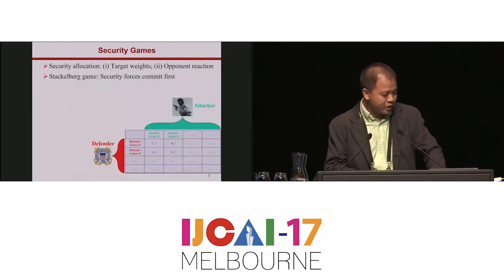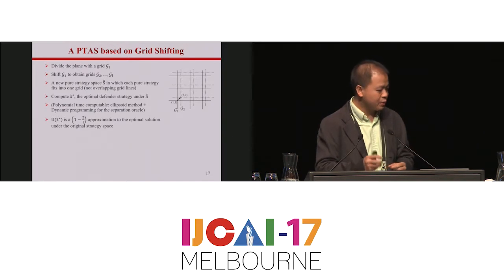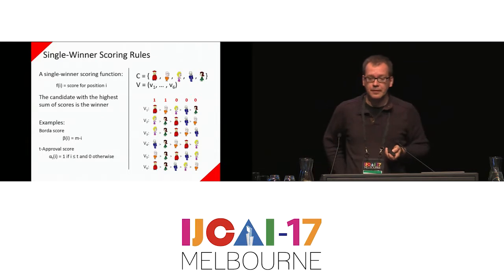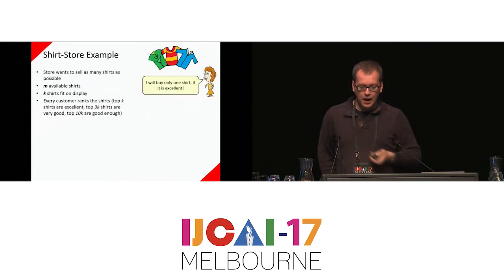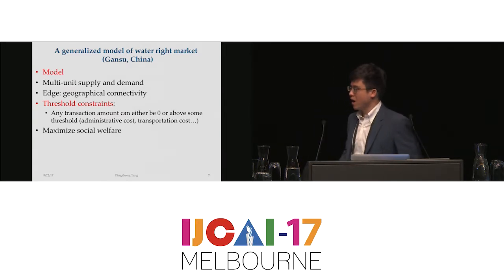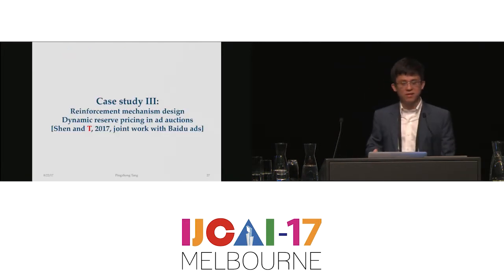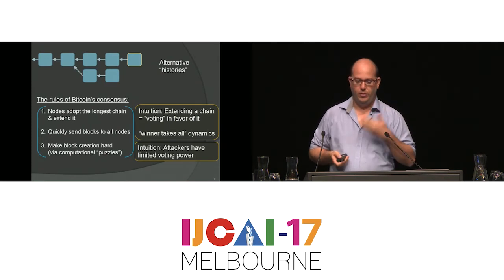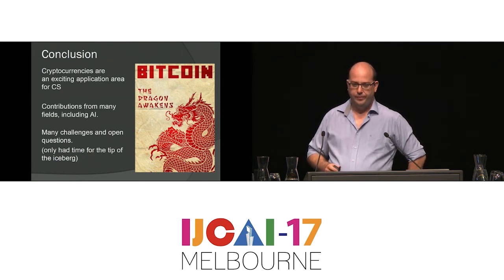Early Career Talk - 1 (HD)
NOTE: Only EC Talk 1 was recorded (with the opening and keynote)
Chair: Edith Elkind, University of Oxford
Speakers:
 - Bo An
 - Piotr Faliszewski
 - Pingzhong Tang
 - Aviv Zohar
Plenary, Melbourne Convention Centre, Tue, Aug 22 2017